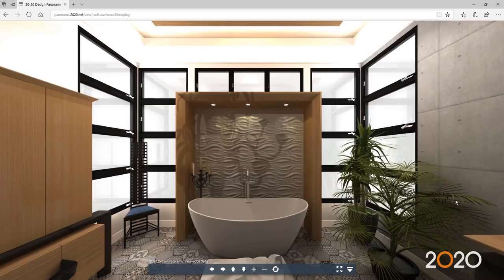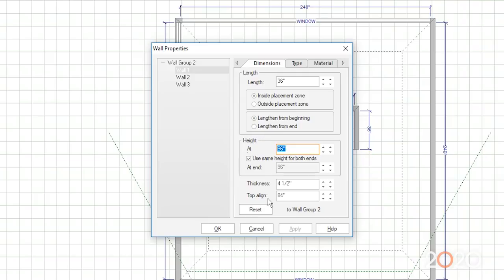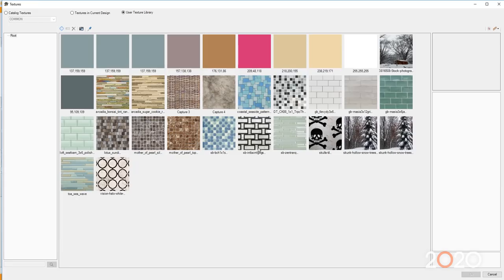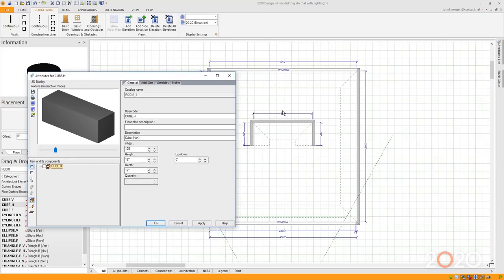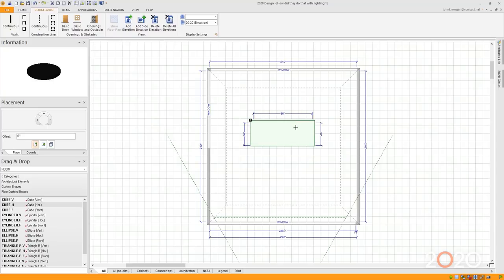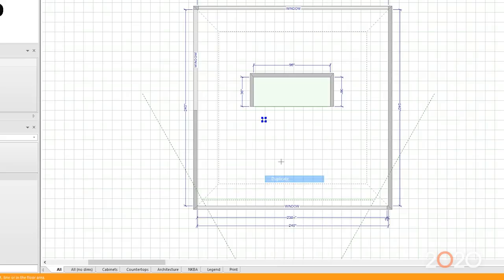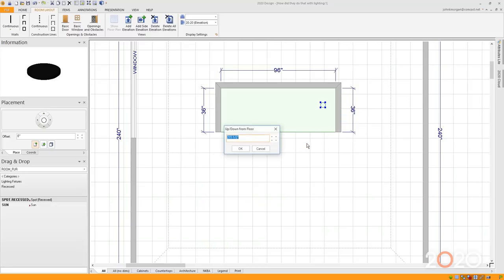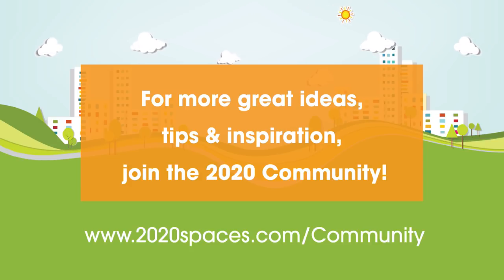How Did They Do That? Building a Freestanding Alcove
Join John Morgan as he shows you how our 2020 Design Inspiration Award winners made their designs look fantastic. In this video, you'll see how to build a freestanding alcove with lights & textures.